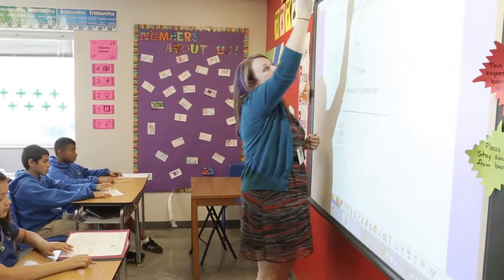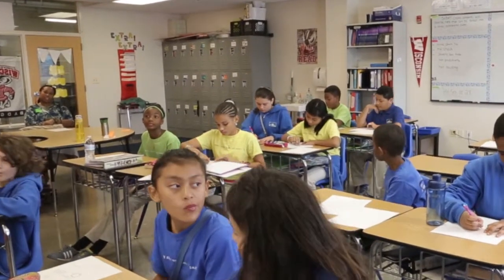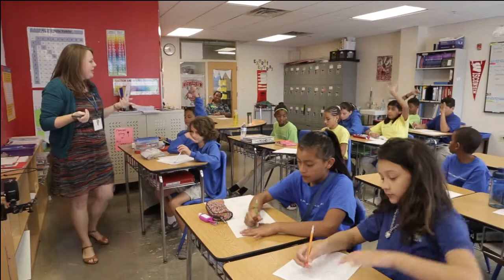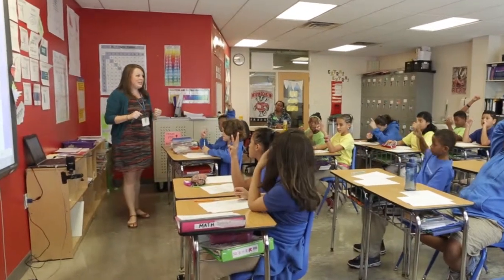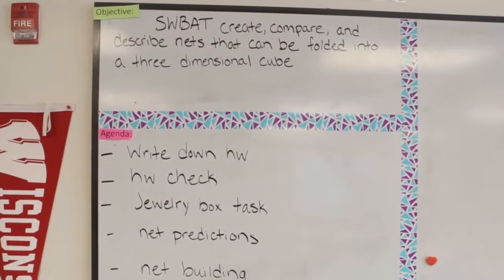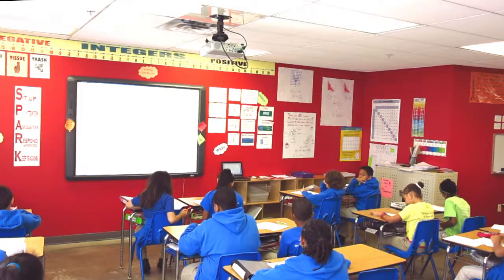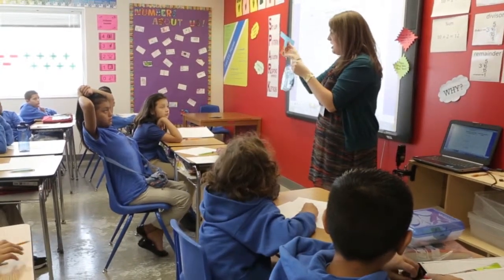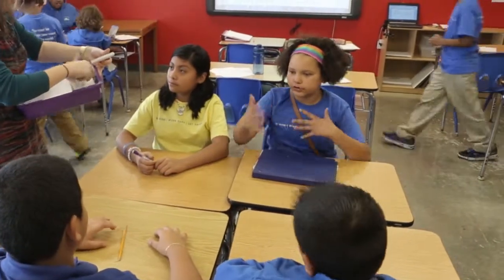E.L. Haynes - 6thGradeClass